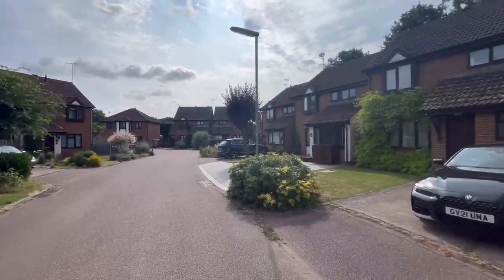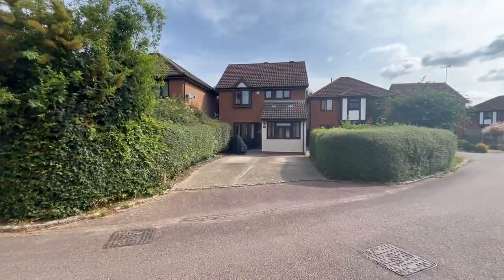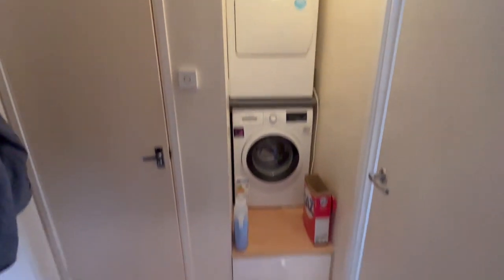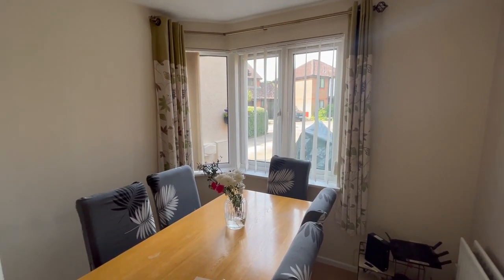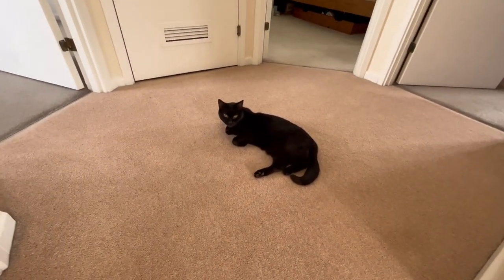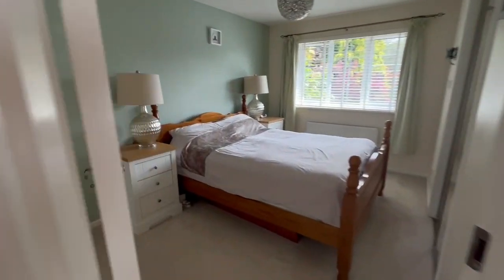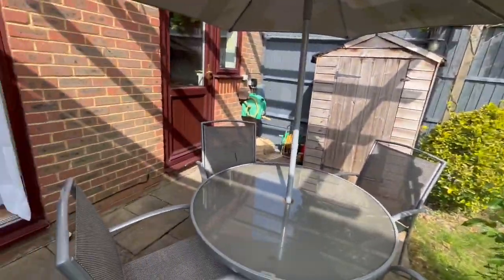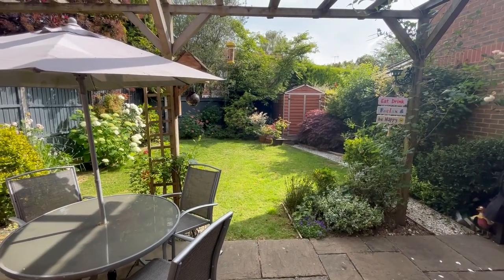Acorn Close, Horley